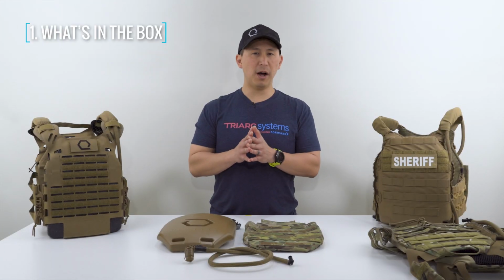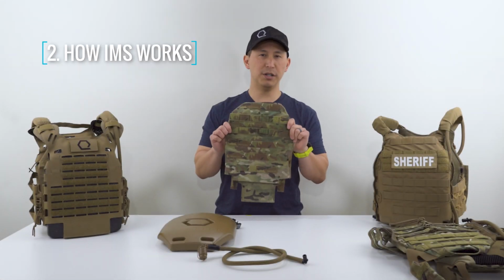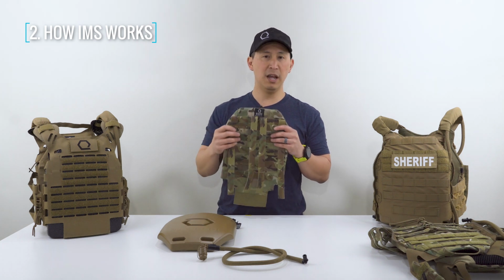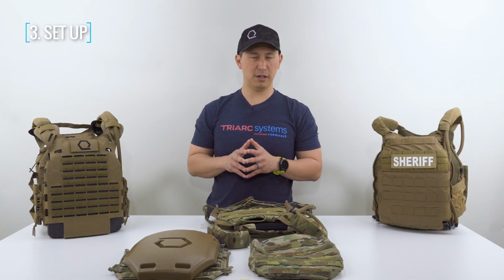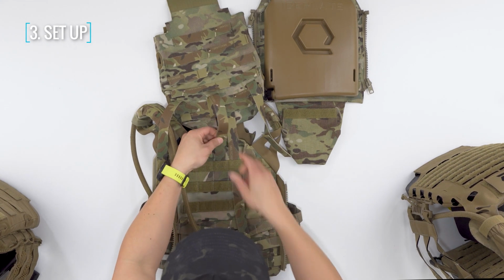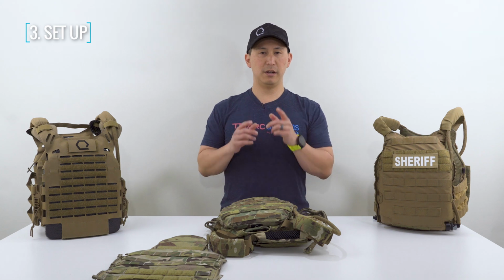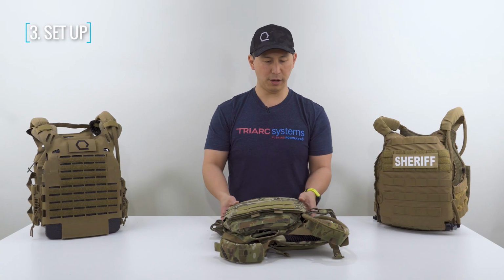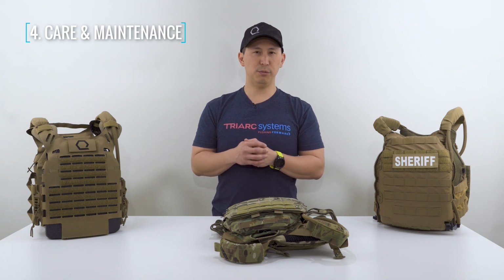How to Set Up IcePlate® MOLLE Sleeve (IMS) MOLLE Plate Carrier Hydration by Qore Performance®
Instructions, Set Up: IcePlate® MOLLE Sleeve (IMS) | Military, Police MOLLE Plate Carrier Hydration

In this instruction video (now in 4k!), Justin presents complete instructions for how to set up your new IcePlate® MOLLE Sleeve (IMS) MOLLE Plate Carrier Hydration pouch by Qore Performance®.

0:00​ - Intro
0:33 - What's in the box
1:18 - How IMS works
2:59​ - Set Up Your IMS
6:02 - Care and maintenance

IMS Combo (IcePlate® MOLLE Sleeve Combo) - Includes IcePlate® Curve

IMS and IcePlate® Curve are 100% Made in America from US materials and ships from our Sterling, VA headquarters, six days per week.